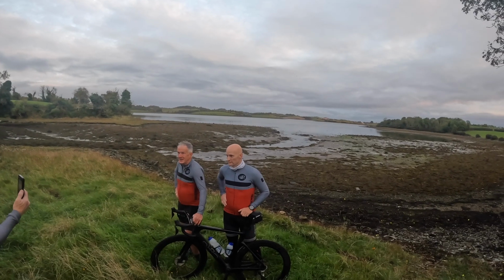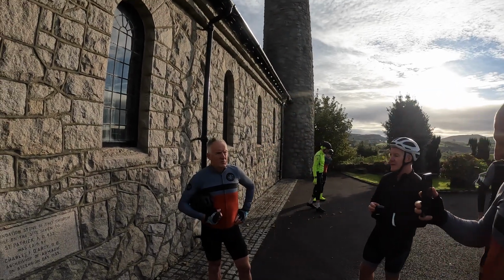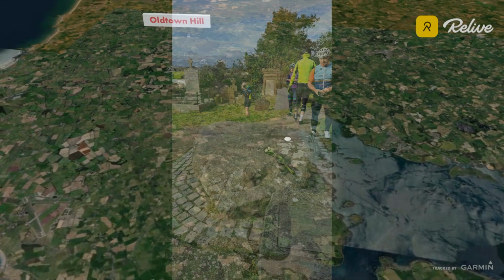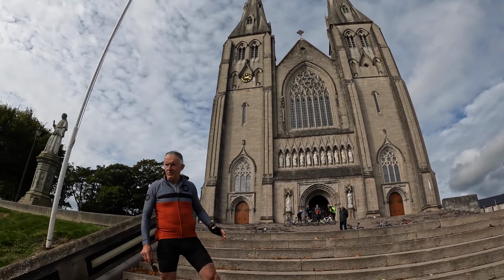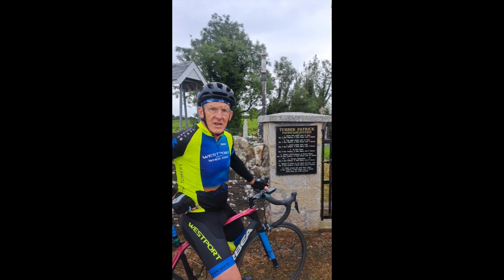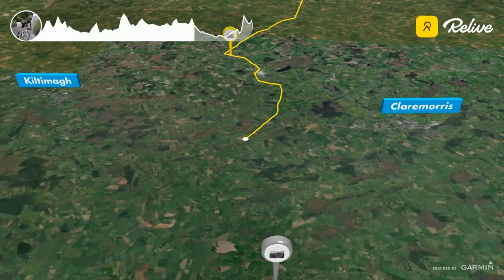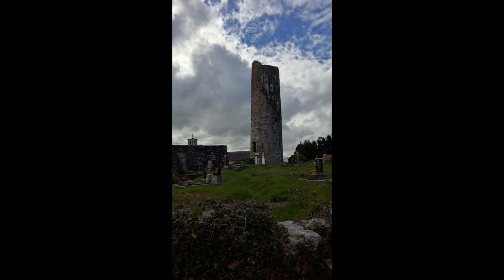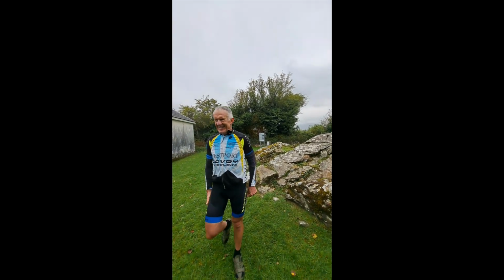Saint Patricks Way. A journey from Downpatrick to Croagh Patrick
0:00 Introduction
0:46 Strangford Lough
2:15 Saint Patrick Statue on Slieve Patrick
3:27 Saul
4:25 Struell Well
5:35 Downpatrick cathedral
7:15 St Patricks Catherdal Chruch of Ireland Armagh
7:54 St Patricks Catholic Cathedral Armagh
9:25 Jaundice Well or St. Patrick's Well in Drumcru
10:45 Cathedral of St. Patrick and St. Felim Cavan
12:05 Tobarpatrick well
12:35 Rathcroghan
13:45 Knock
14:35 Mayo Abbey
15:55 Ballintubber Abbey
17:15 Aughagower Round tower
18:45 Boheh stone
20:25 Croagh Patrick summit

A unique cycling pilgrimage, tracing the footsteps of St. Patrick across Ireland, north and south of the border.

This epic journey, covering almost 400 kilometers, is a challenging route that touches numerous significant sites linked to St. Patrick. It could potentially pave the way for a future Irish Camino connecting the north and south of the country.

Cycling through the heart of Ireland’s spiritual and historical landscape, the Raceface group visited key locations such as Saul, Downpatrick, and Armagh before tackling the final ascent up Croagh Patrick, Ireland’s holiest mountain.